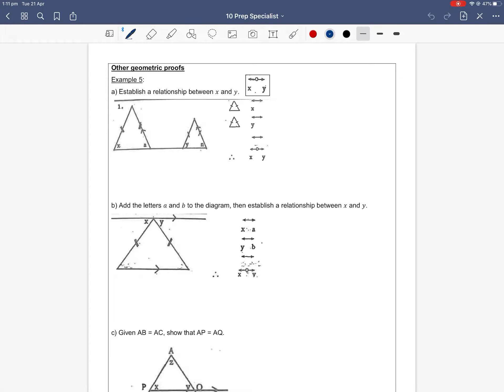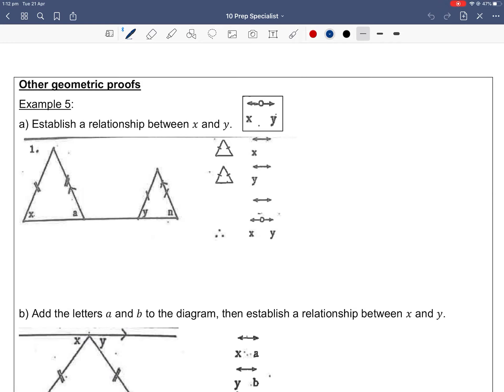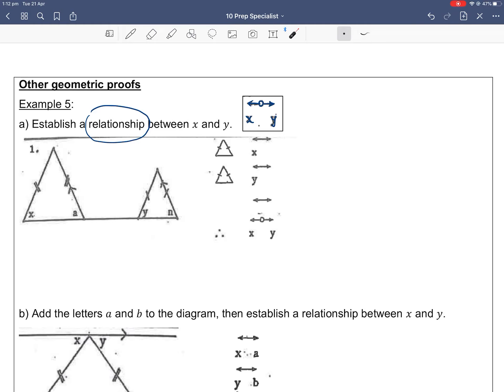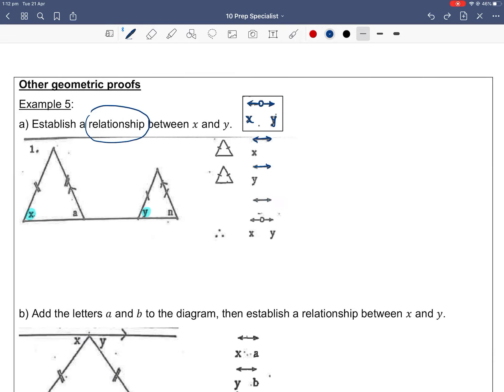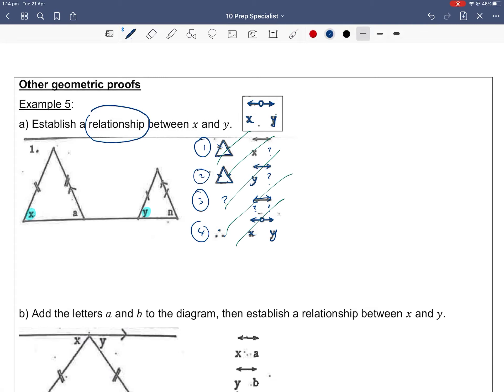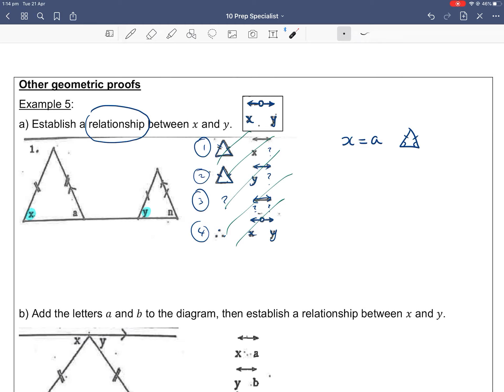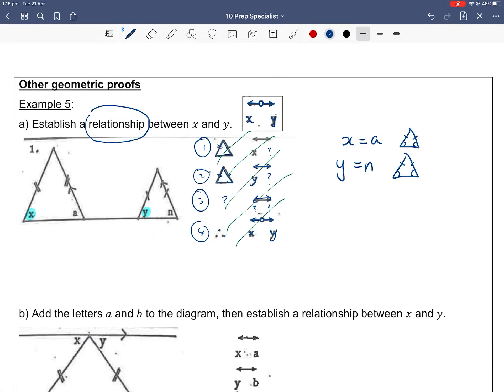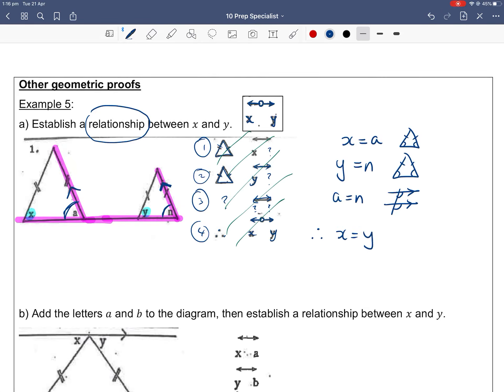10 Prep Specialist - Other geometric proofs Example 5a)